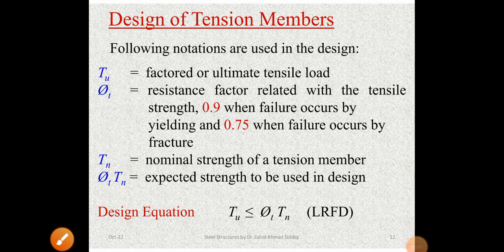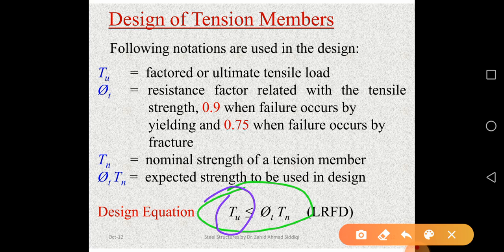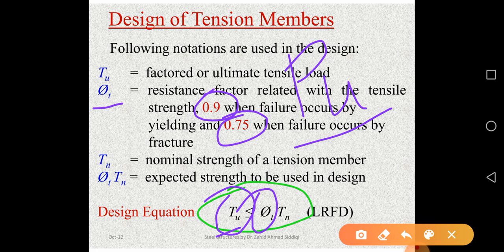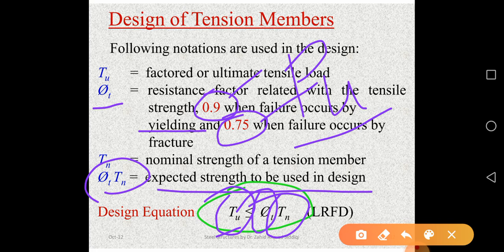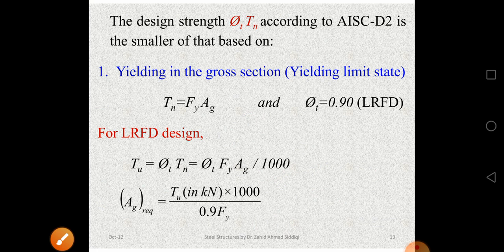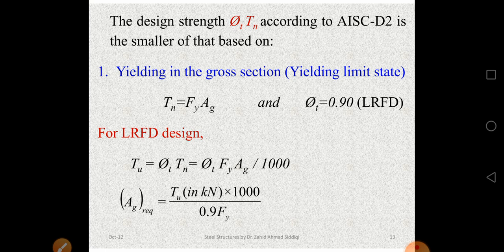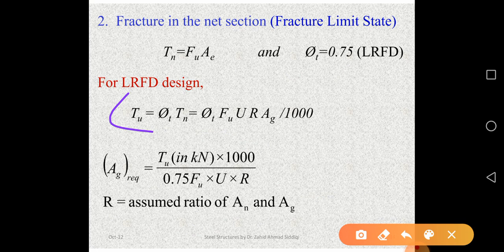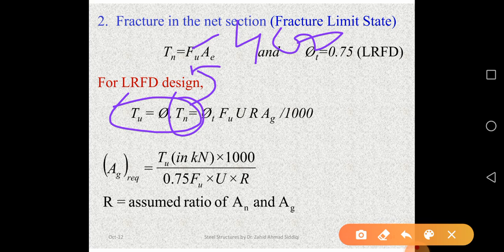Lecture 7(Part 1/3): Designe of Tension members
this tutorial illustrates the design equation for tension members.
yield capacity
fracture capacity
nominal strength
design strength